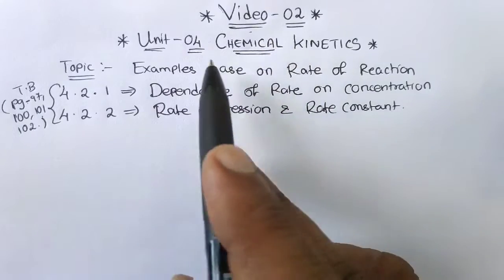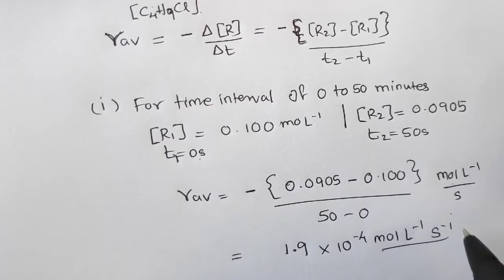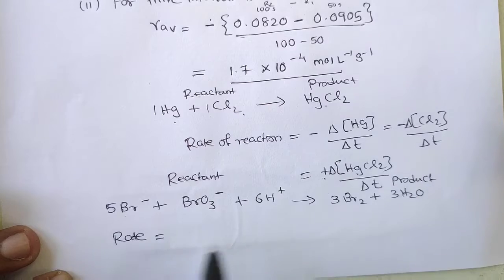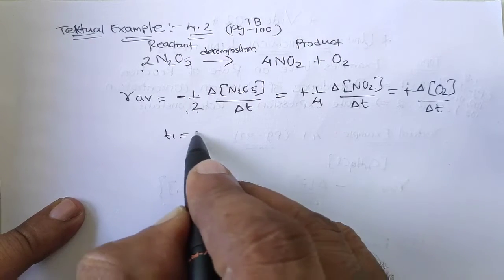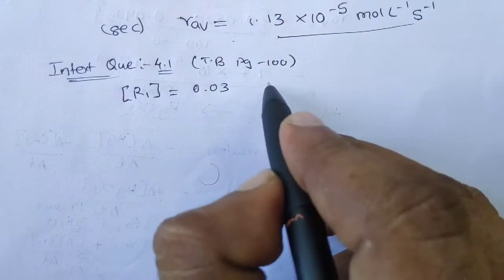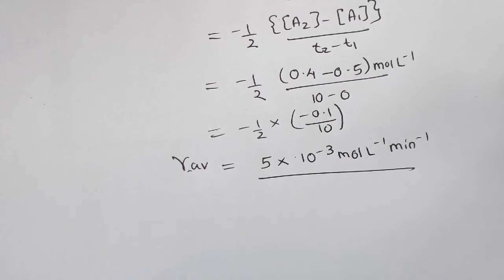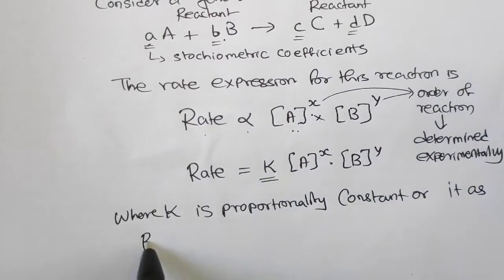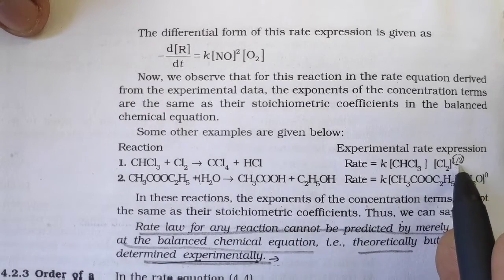Video 02 Std 12 Science Unit 04 Chemical Kinetics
Numericals based on Rate of reaction, Differential rate Equation,Rate constant